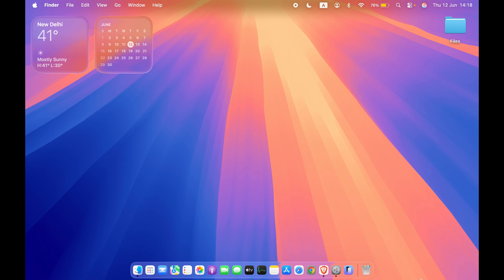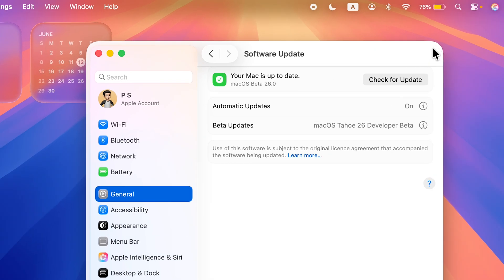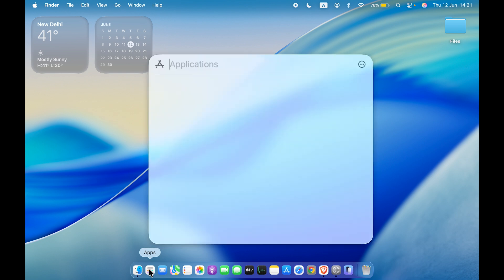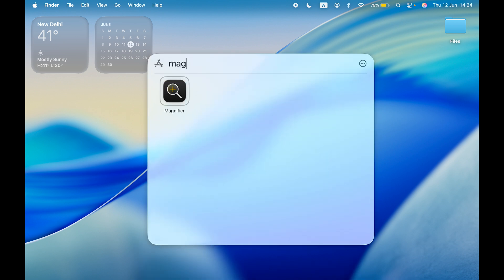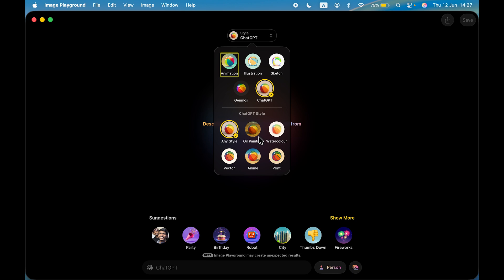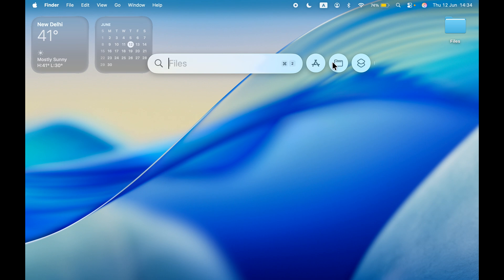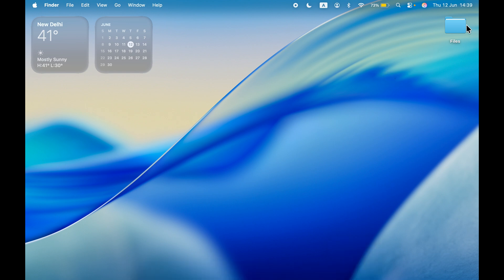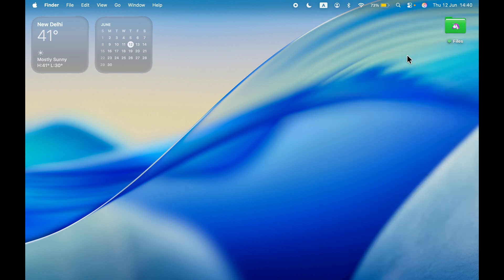New 2025 macOS Features - macOS Tahoe 26 Tested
In this video, learn about the new features introduced in macOS 26 Tahoe, Apple’s latest developer beta revealed at WWDC 2025. From the new Liquid Glass interface, redesigned dock and app icons, updated control centre and smarter shortcut actions, we will explore all the exciting changes.

If you’re a Mac user or planning to upgrade, this video will help you understand the changes that can boost your productivity and make using your Mac even better.